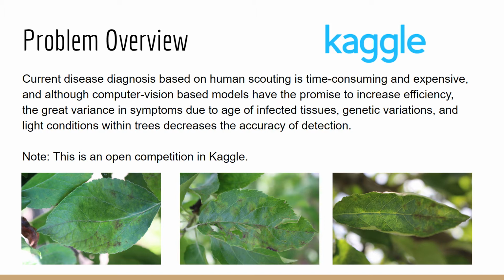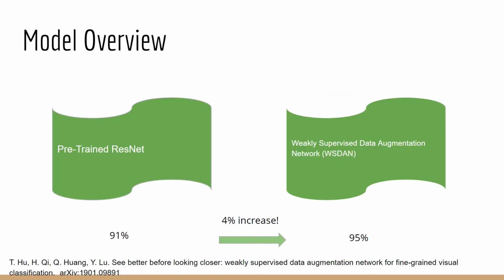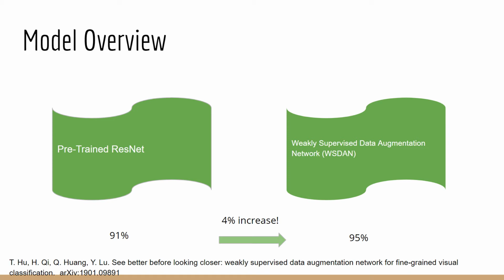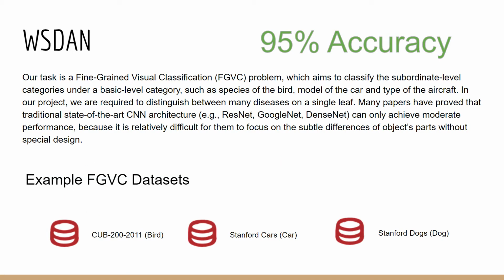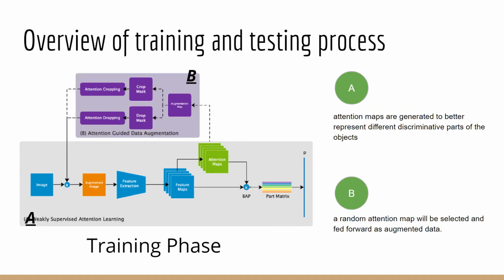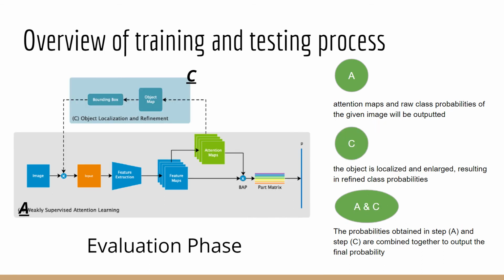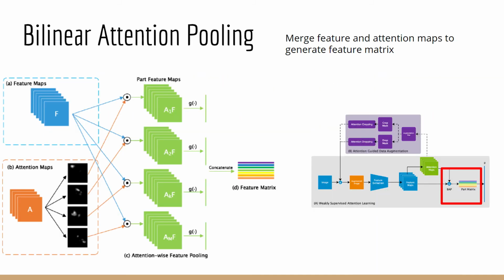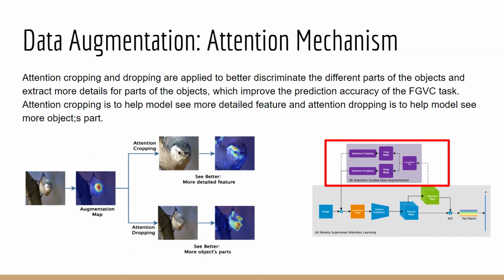Deep Learning Project: Kaggle Plant Pathology 2020